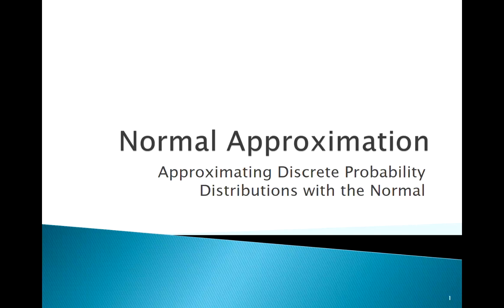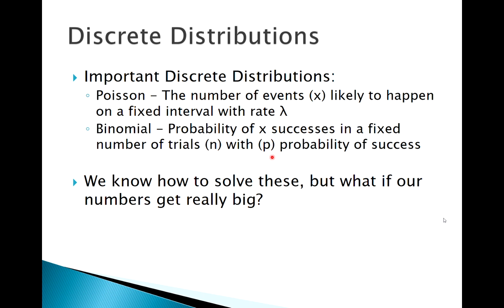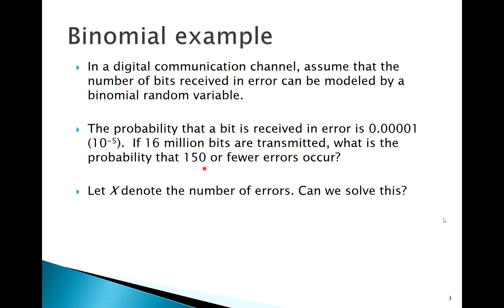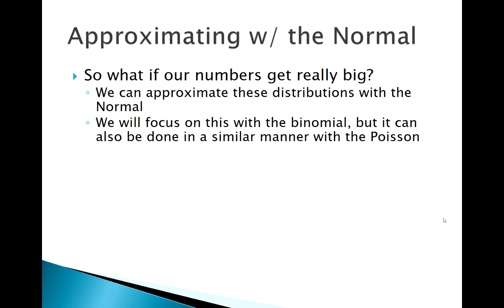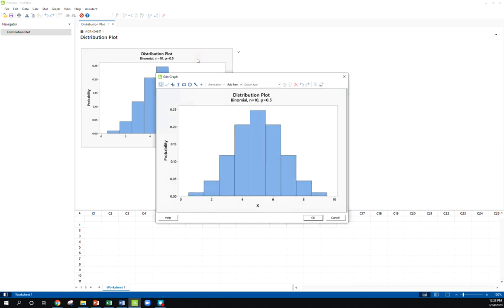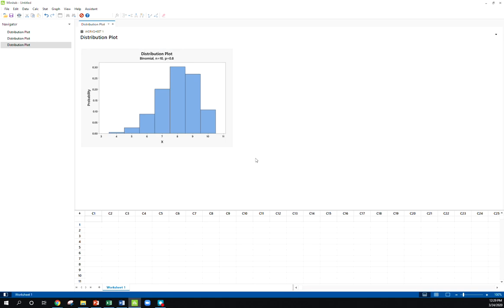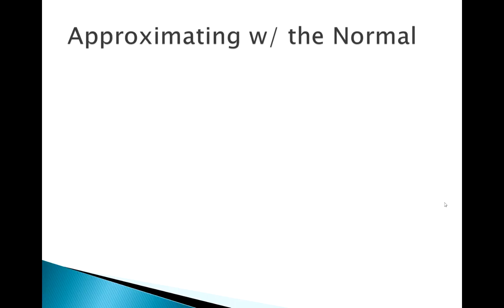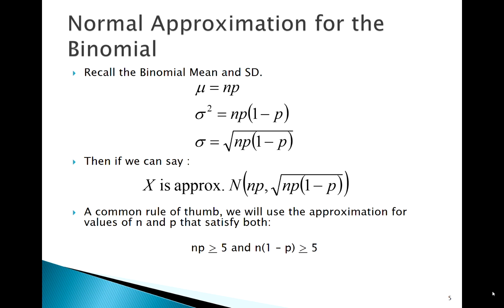Normal Approximation: Concept